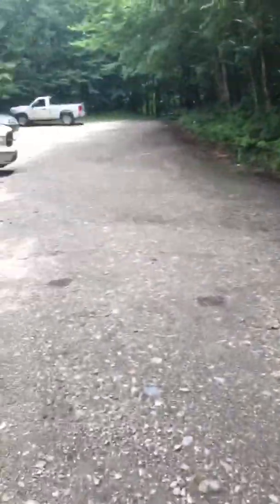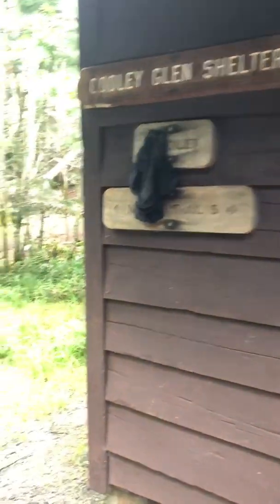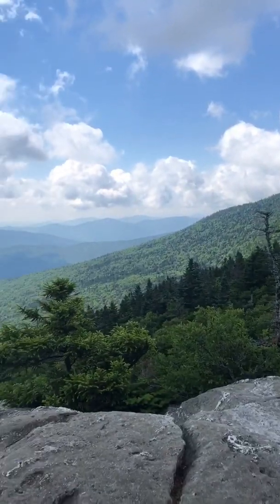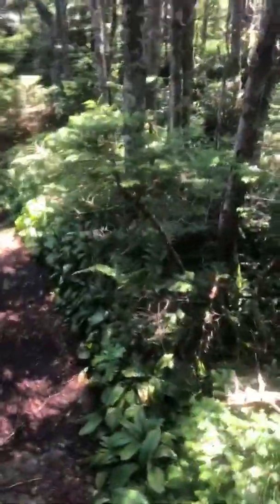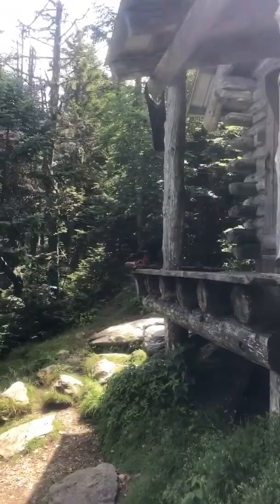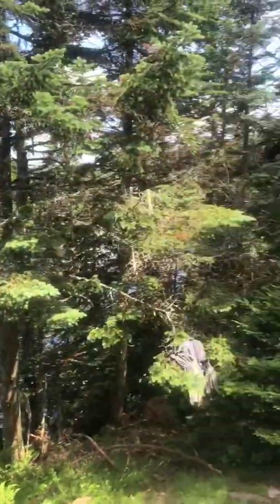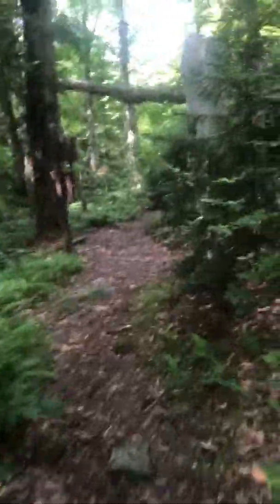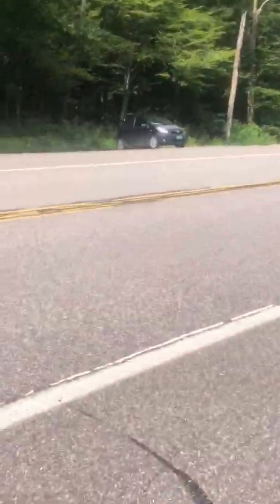Vermont Long Trail Lincoln Gap Road to Route 125